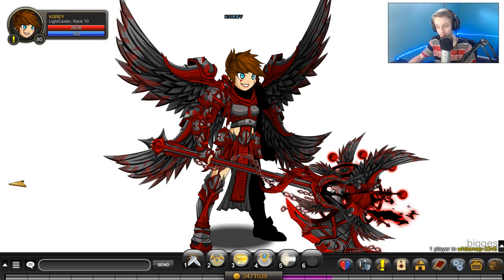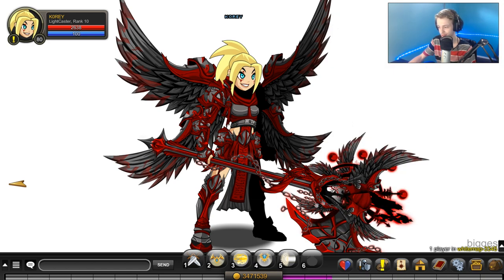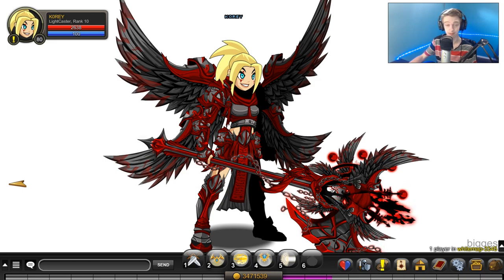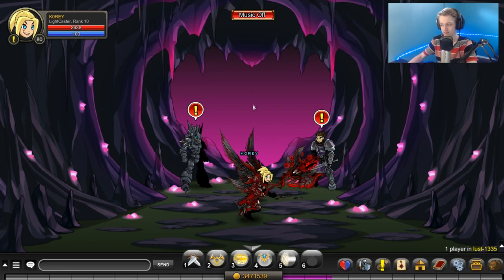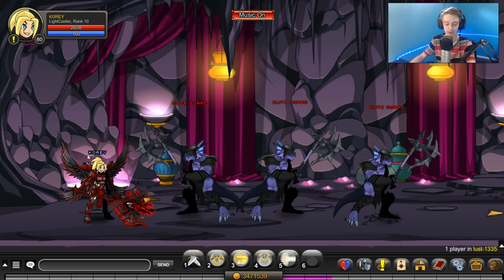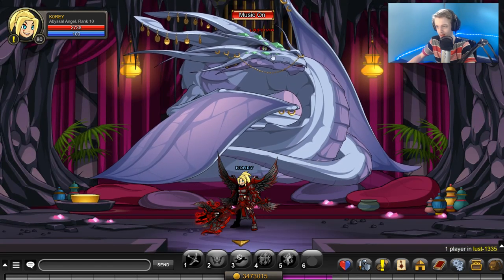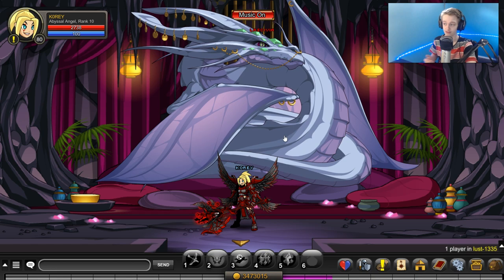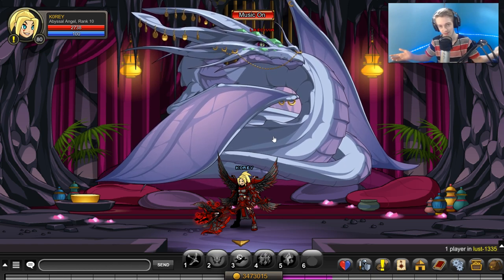Blood Paladin Free AC Non-Member Set! AQW AdventureQuest Worlds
How to get a Cool Free AC Non Member Set! Blood Paladin in AQW AdventureQuest Worlds